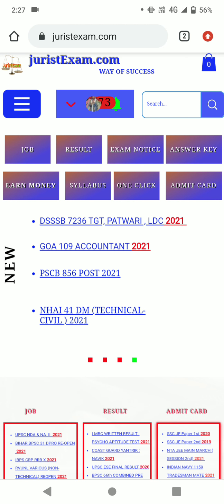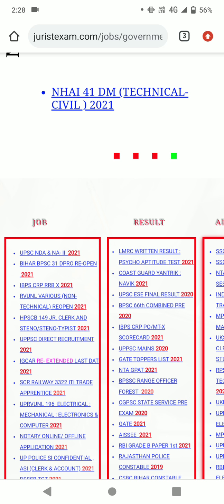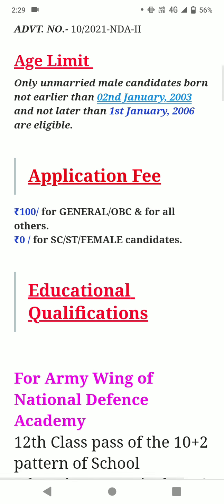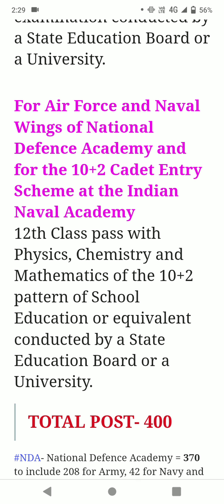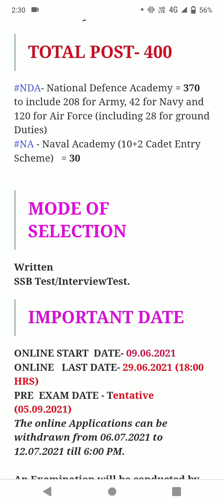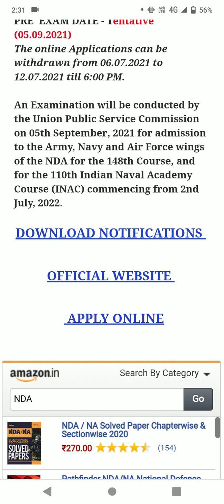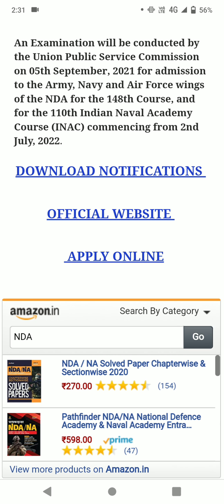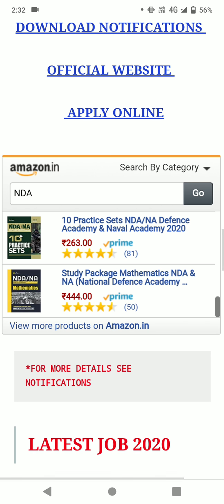UPSC NDA & NA-II RECRUITMENT 2021|| TOTAL POST= 4000 || SYLLABUS : EXAMDATE || LAST DATE- 29.06.2021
NAME  OF POST- NDA & NA RECRUITMENT 2021

UPSC - Union Public Service Commission
NDA- National Defence Academy
NA - Naval Academy

IMPORTANT DATE
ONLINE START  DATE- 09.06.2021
ONLINE   LAST DATE- 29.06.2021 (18:00 HRS)

 HOW TO POST ON JuristExam.com ?
JOIN  FORUM-
2- AFTER JOIN YOU CAN POST IN ANY FORUM CATEGORY.

 juristExam.com पर खुद के स्टडी नोट्स कैसे बेचें?

JURIST EXAM
SARKARI JOB UPDATE

Description
The You Tube Channel "Jurist Group"

A man who has never gone to 'school may steal from a freight ' car: but if he has a university education, he may steal the whole railroad.